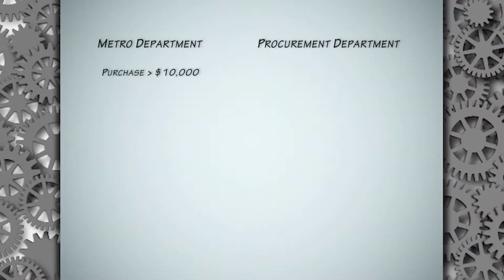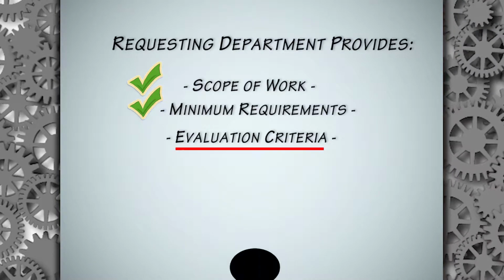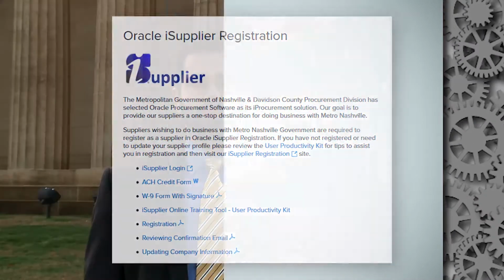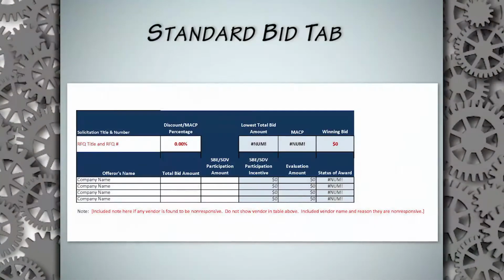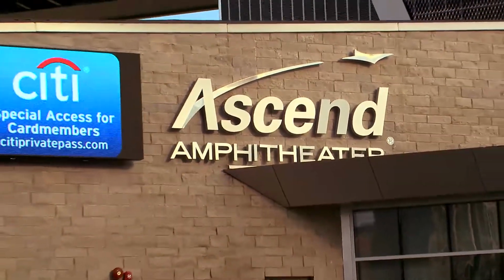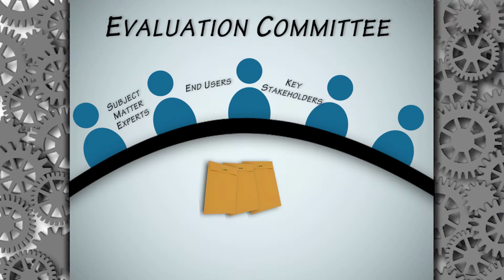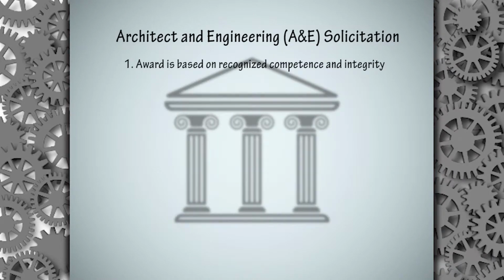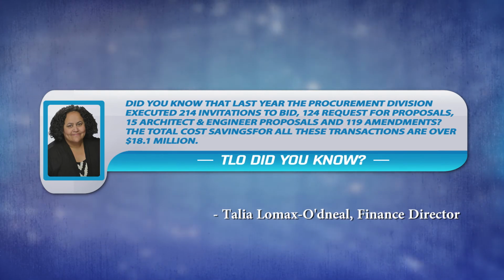Finance Foundations Division of Purchasing (Procurement) - Procurement and RFP Processes